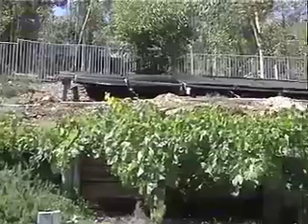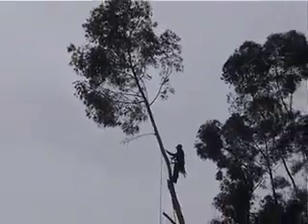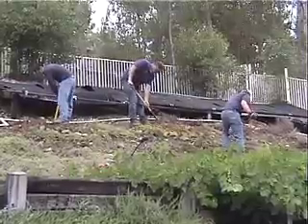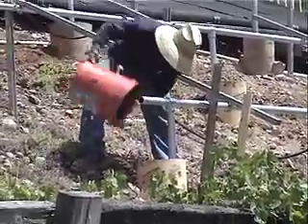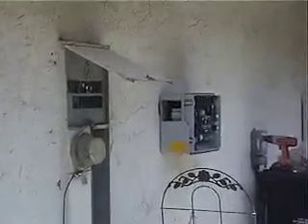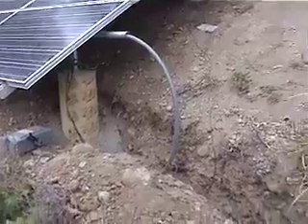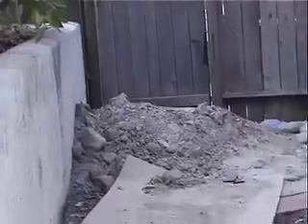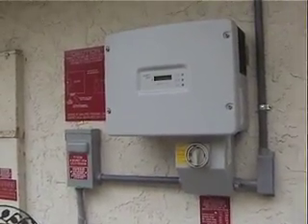Installing Photovoltaic Solar Power at Home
This vid shows the various steps in planning and having a company install photovoltaic solar electric power in my rear yard in San Diego; definitely more challenging than a roof installation. My rationale for this: reduce my carbon footprint, buy / own my energy (like I do my house), help address CA's energy shortfall and take advantage of the state and US government incentives for early adopters to save on the installation.